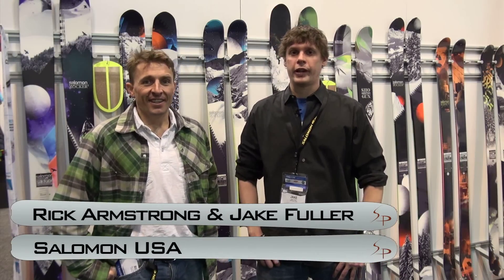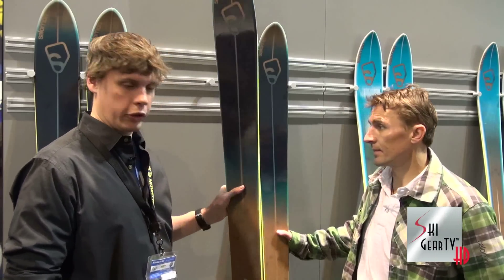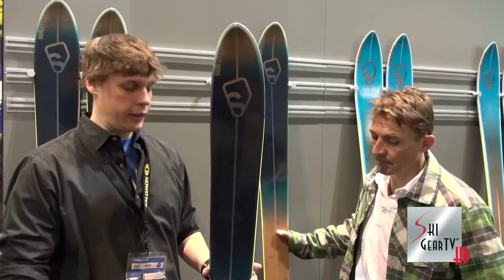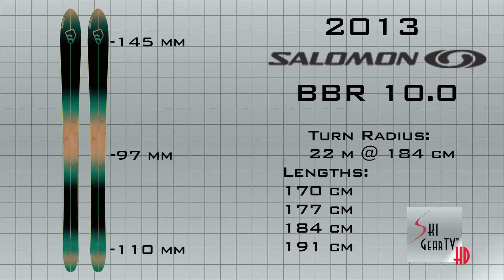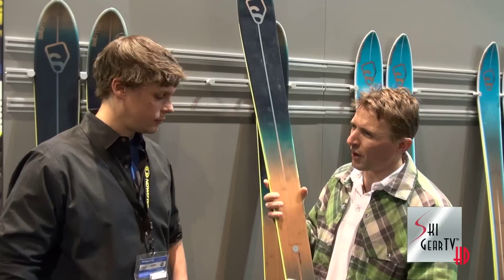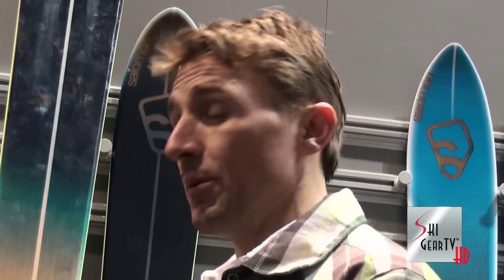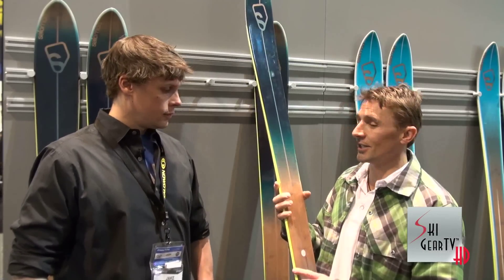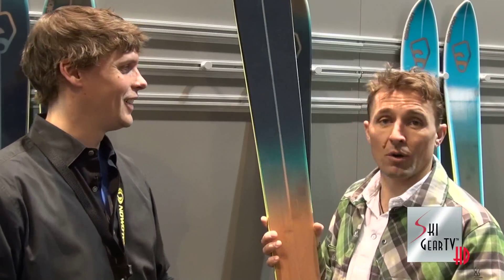SkiGearTV 2013 Buyer's Guide Presenting The ALL NEW, 2013, Salomon "BBR 10.0" All Mountain Ski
Jake Fuller and "Sick" Rick Armstrong from Salomon Sports USA give the 2013 SkiGearTV Buyer's Guide a sneak peak of the ALL NEW, 2013, Salomon BBR 10.0 All Mountain Ski, at the SIA Snow Show in Denver, Colorado USA.